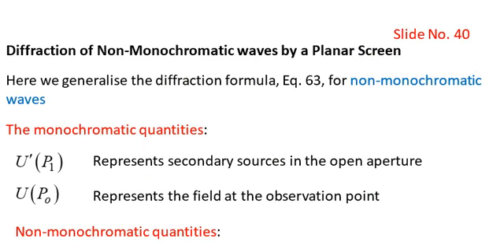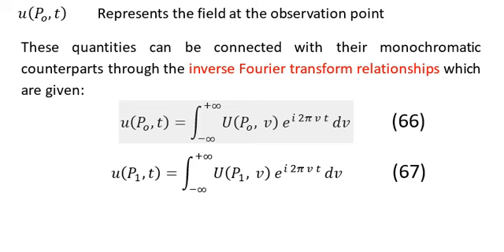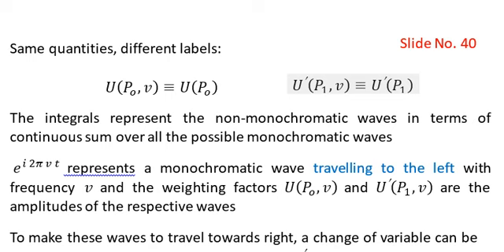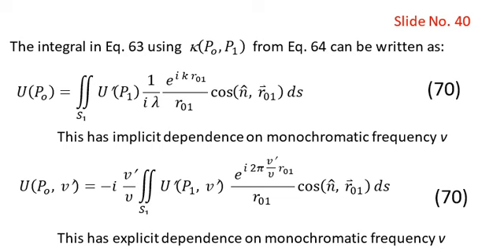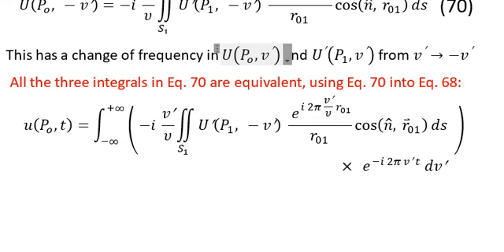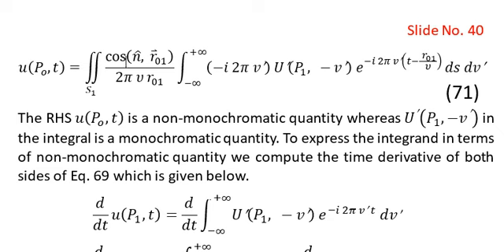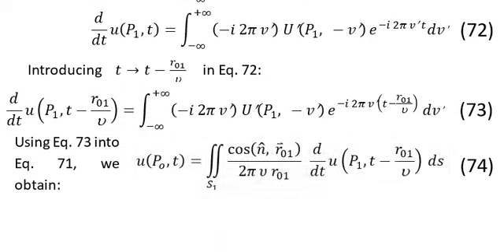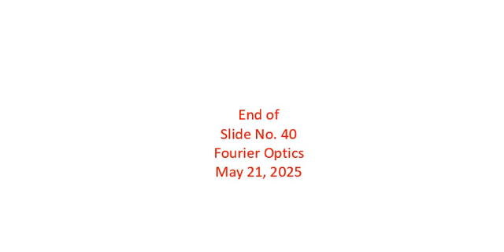Slide 40 Fourier Optics Course